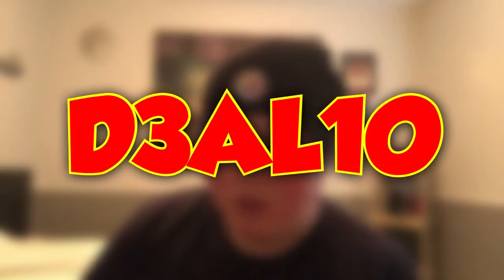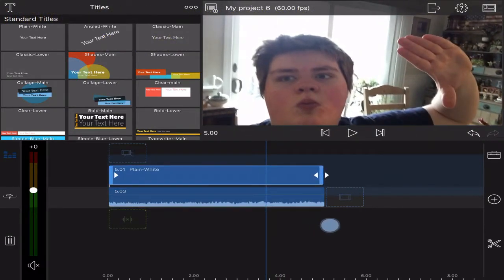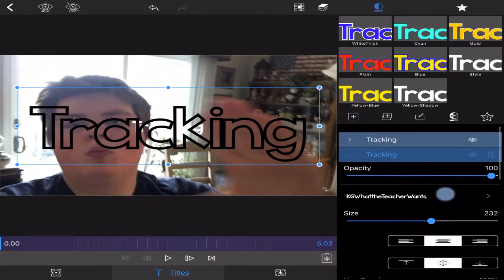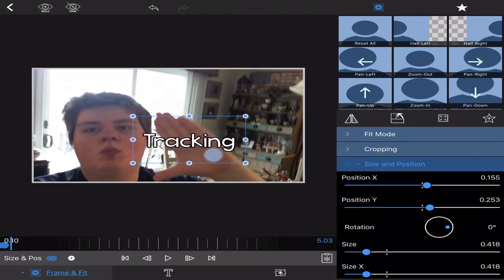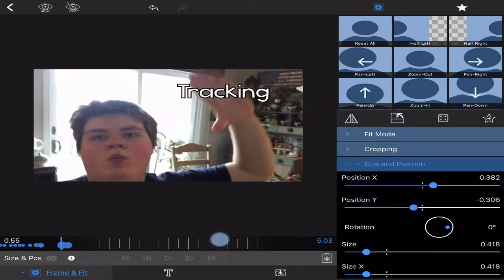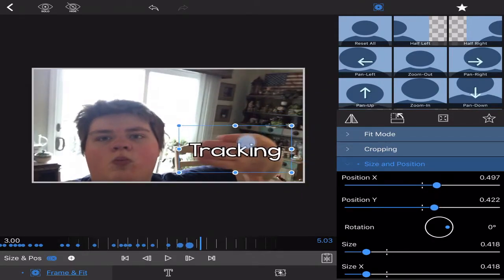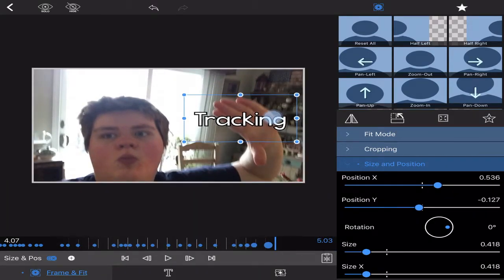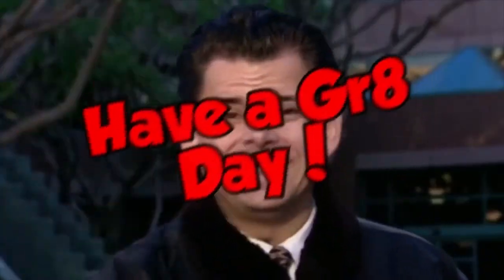Tracking in Lumafusion! (Lumafusion Tutorial)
Feel free to give me different ideas for videos!

Editing Software: Adobe Premiere Pro/LumaFusion

Editing Devices: My PC/iPad Pro 11 inch

Outro - Dirty Audio & Slippy - Quake [Monstercat Release]

Dylan ~ D3AL1O